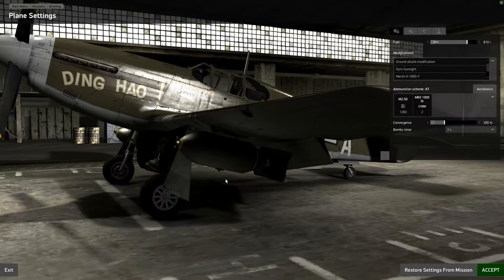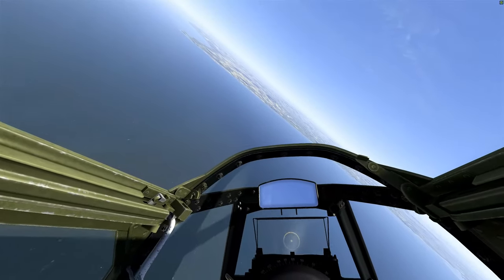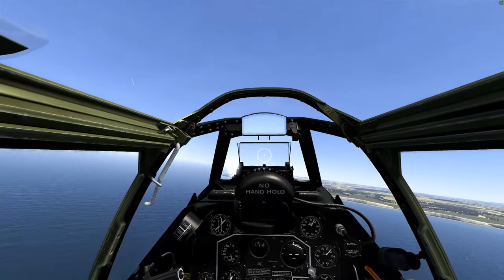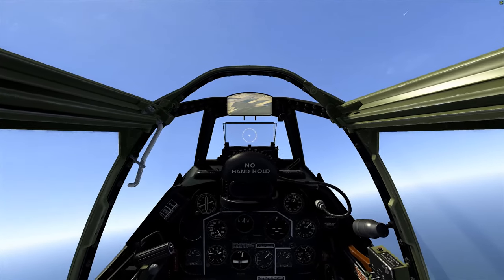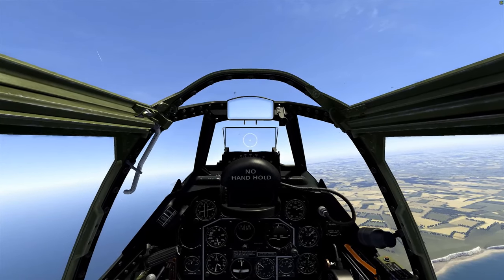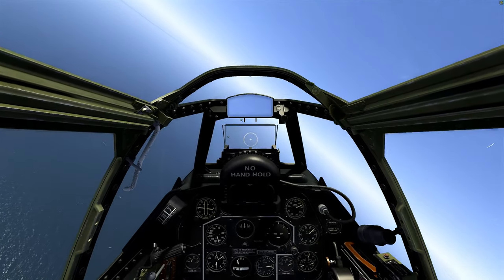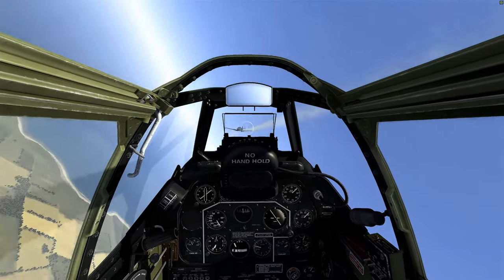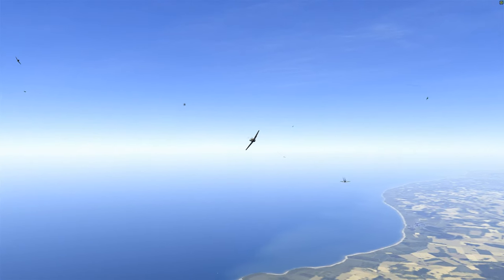Ding Hao Fighting To The Front IL-2 Great Battles single player game video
Single player scenario: Pre D-Day, Ding Hao (the player) leads a flight of USAAF Fighter Bombers on a stratigic ground strike targeting enemy coastal shore artillery emplacements. Fictional of course, see the mission results here in this video.